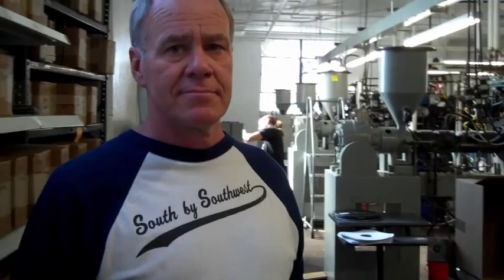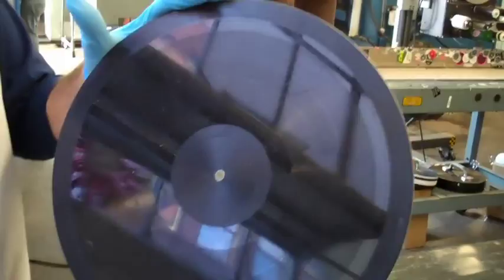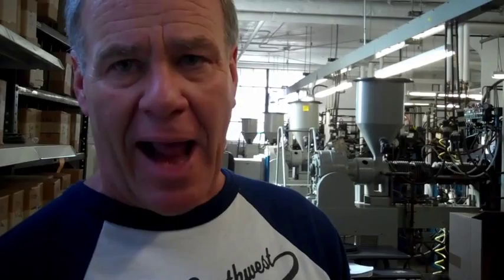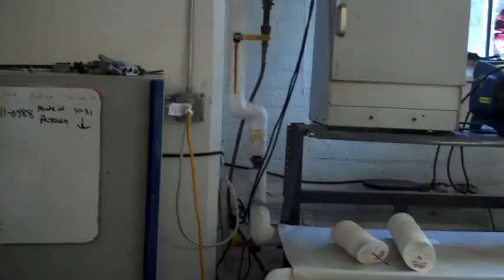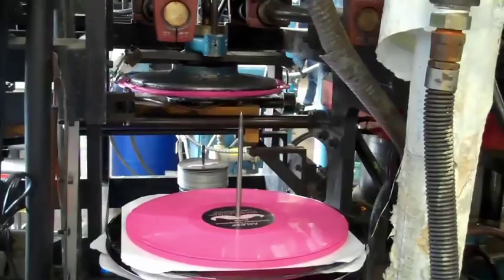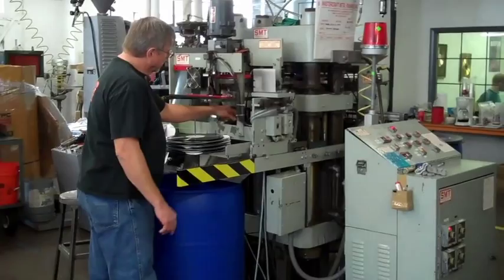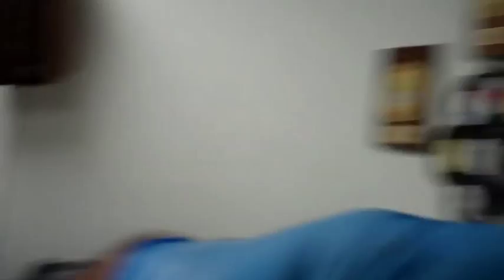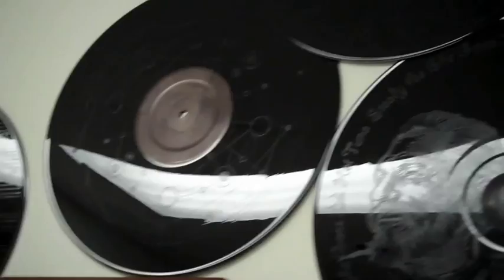David Ullman Production Vlog #33: Tour of Gotta Groove Records Manufacturing Plant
- Vince Slusarz takes us on a tour of his bustling downtown Cleveland vinyl manufacturing plant and answers a few questions along the way. **NOTE: The folks at Gotta Groove are so busy, there were 5 presses running while the video was taken. Thus, it's a bit noisy!**